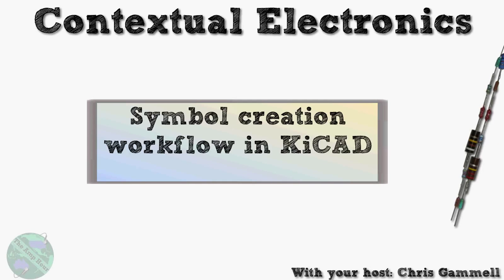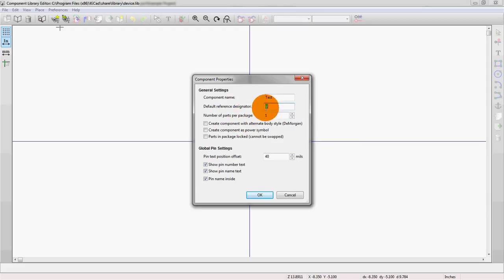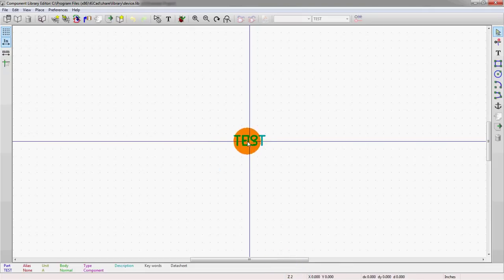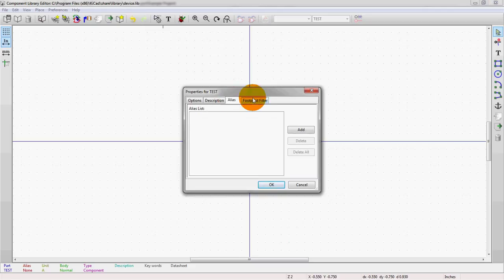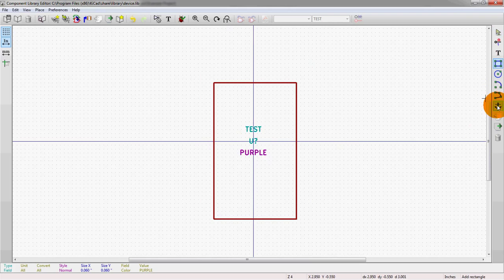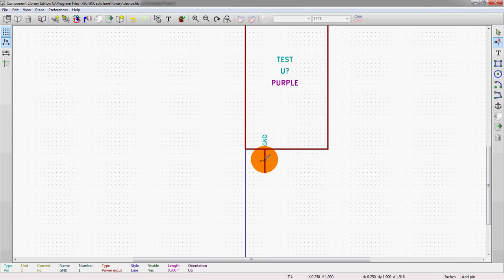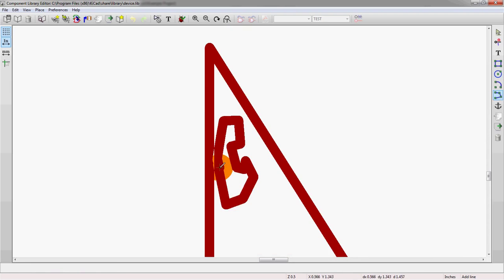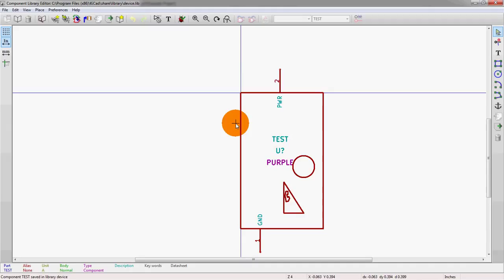KiCad 3.0 - Symbol Creation Workflow in KiCad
The steps necessary to create a schematic symbol from scratch.